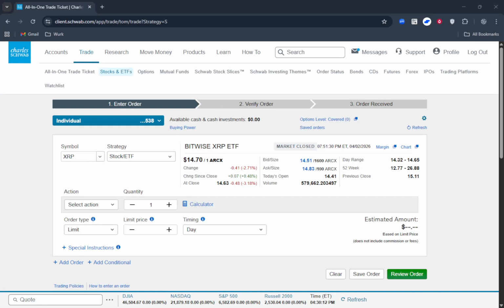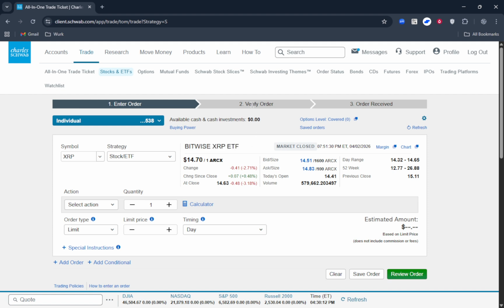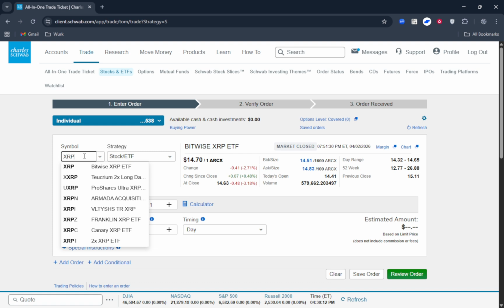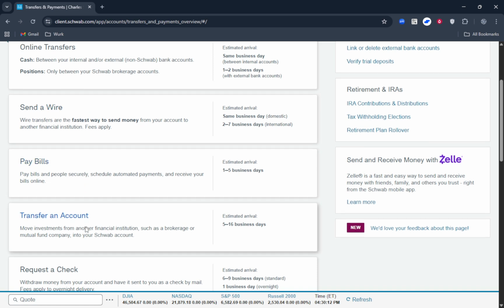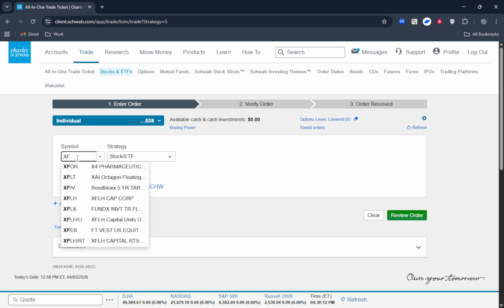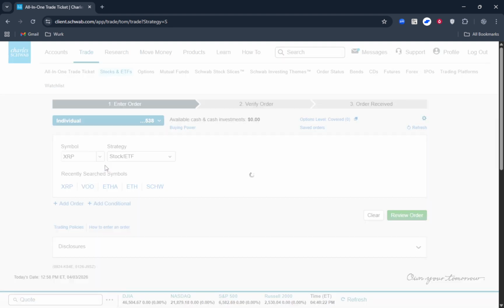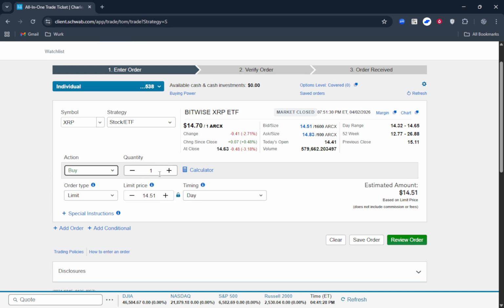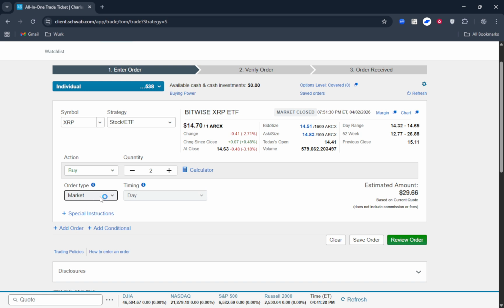How to Buy XRP ETF on Charles Schwab [2026 Full Guide]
How to Buy XRP ETF on Charles Schwab

In this video, we show you exactly how to buy XRP ETF on Charles Schwab to gain institutional-grade exposure to the Ripple ecosystem directly through your brokerage account. As the regulatory landscape for digital assets evolves, several spot XRP exchange-traded products have become available, allowing you to trade this asset class without the need for a separate crypto exchange or digital wallet.

We focus on identifying the specific ticker symbols for approved XRP funds and navigating the "All-In-One" trade ticket to execute your position. By understanding the importance of verifying the prospectus and selecting between market and limit orders, we ensure you can integrate these digital asset products into your broader investment strategy while benefiting from the security and oversight of a major financial institution.